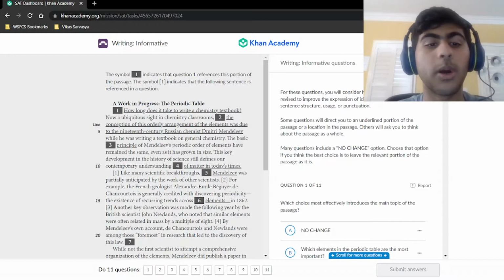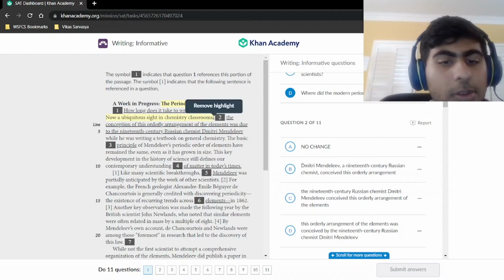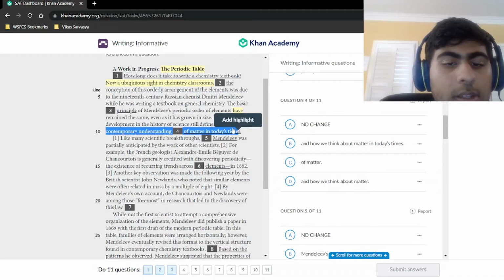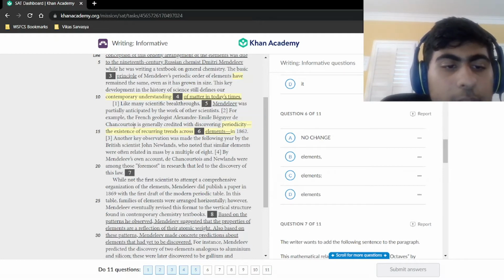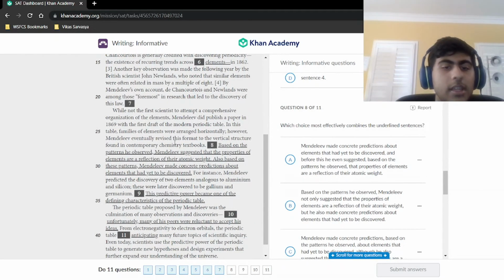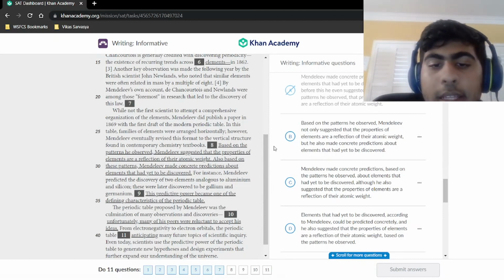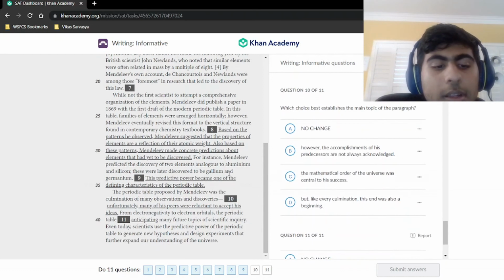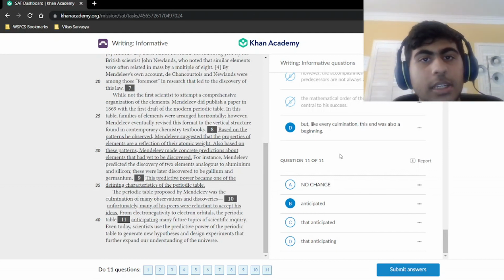SAT Writing & Language - Informative Passage 2 (S1, E7)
By a 1590 Scorer (800 Math, 790 RWL)! This video is the SAT Writing & Language Section, Informative Passage 1. There are five practice passages for Argument, five for Informative, and five for Narrative. The Writing & Language Section is four passages made up of these three parts. This video was by Vikas Sarvasya.